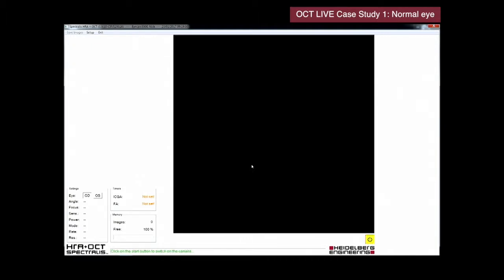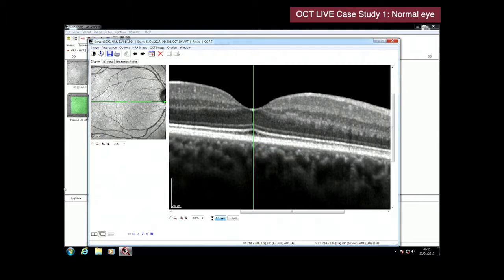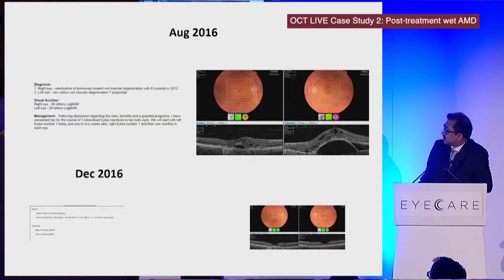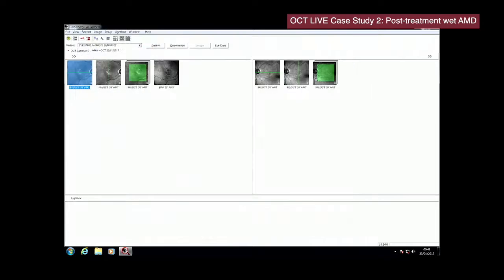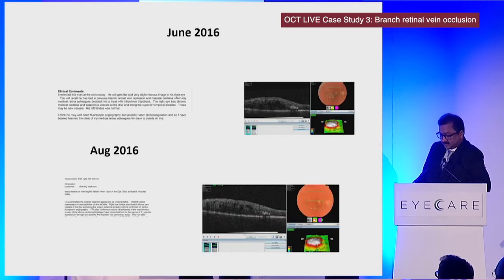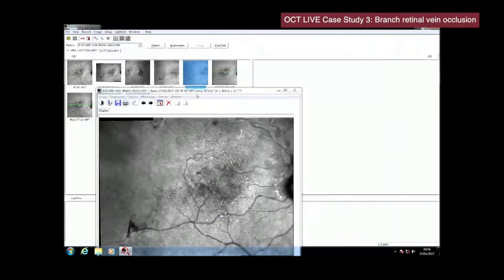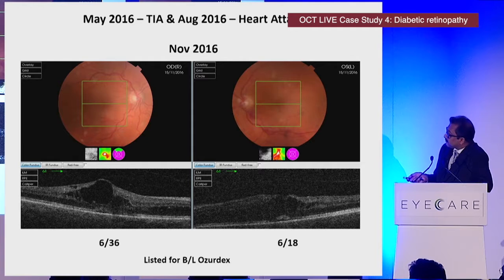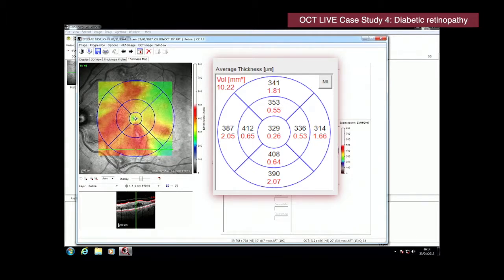SPECTRALIS Video Tutorial OCT LIVE Case Studies Eyecare Conference Glasgow 2017 EN